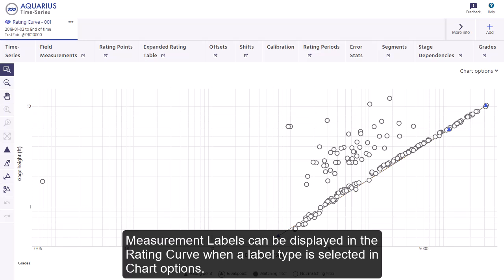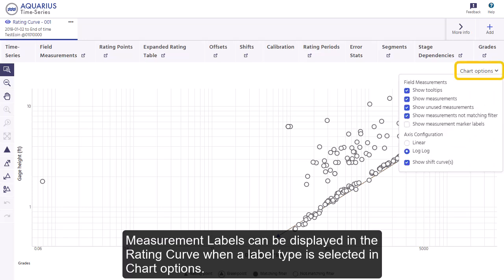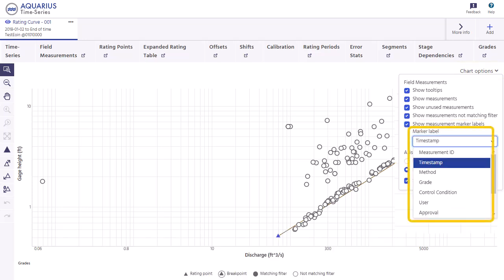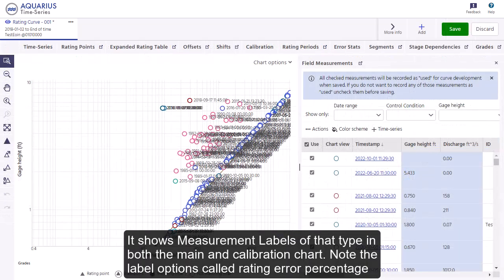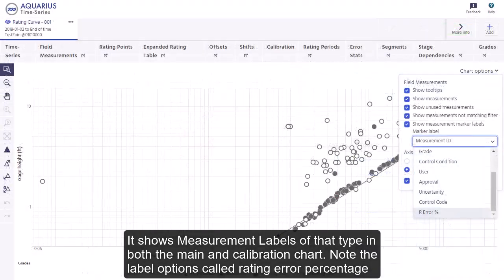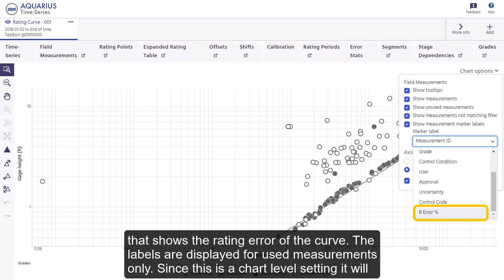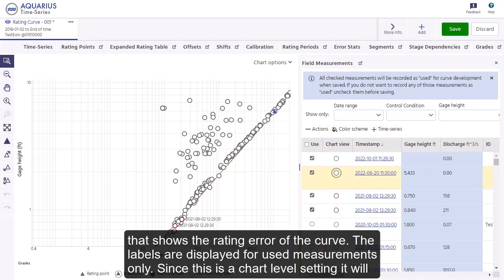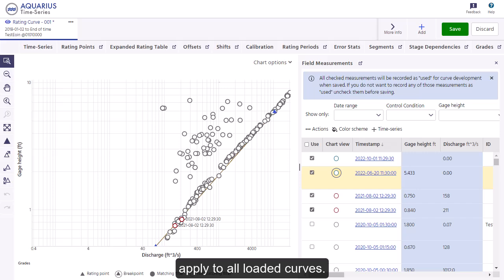Create Measurement Labels for Rating Curves | Hydrology | Aquarius Time-Series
Want to learn more? Visit us at aquaticinformatics.com

This playlist will guide you through how to develop accurate and defensible rating curves

The software used in this video is an Aquatic Informatics solution called Aquarius

Learn more about best practices for rating curves

Get in touch with AQI directly about upgrading your process from spreadsheets or even pen and paper